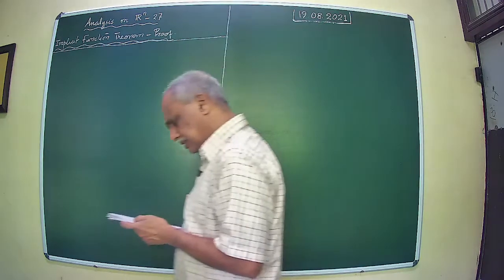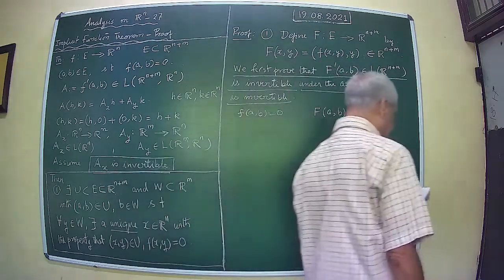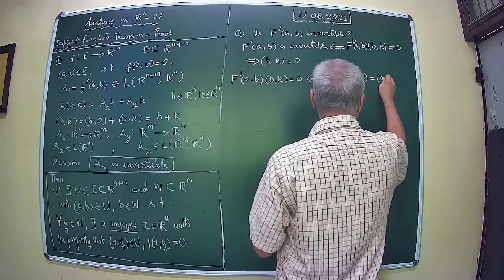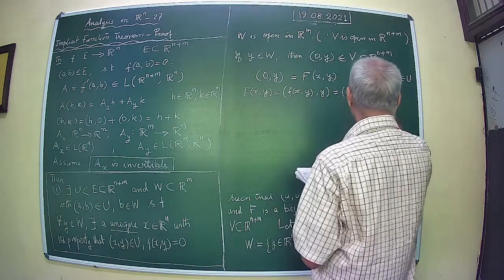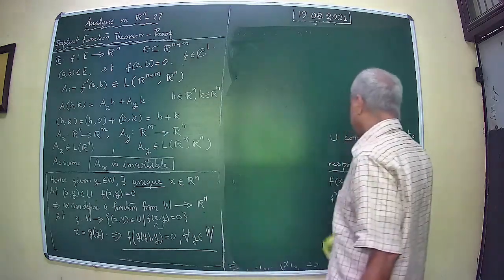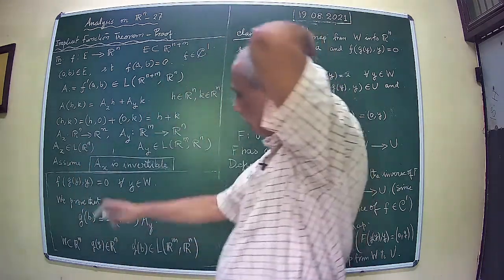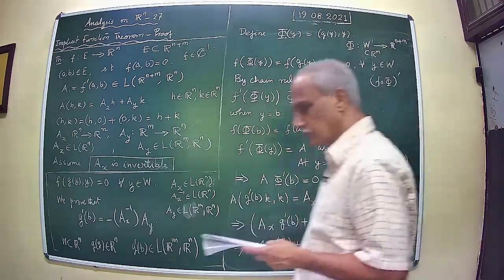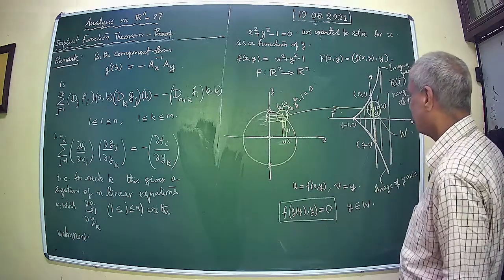Analysis On R^n - 27-Implicit Function Theorem - Proof